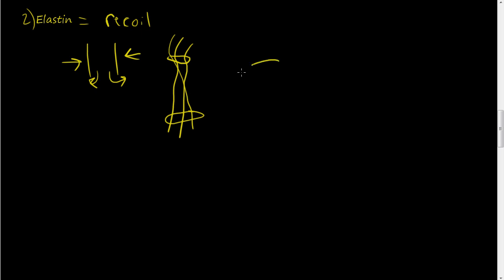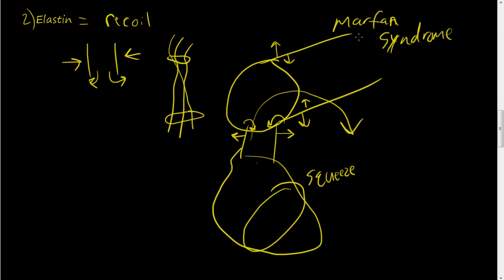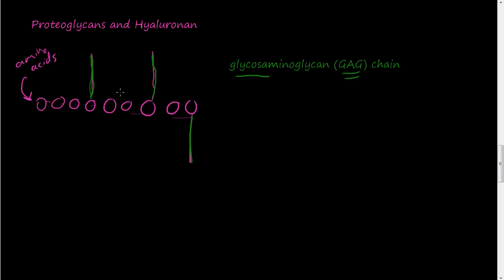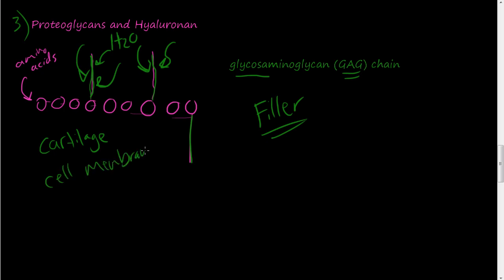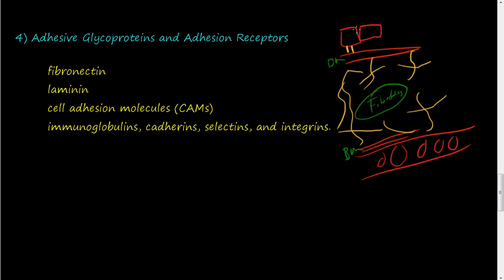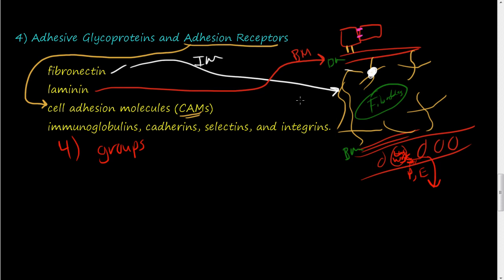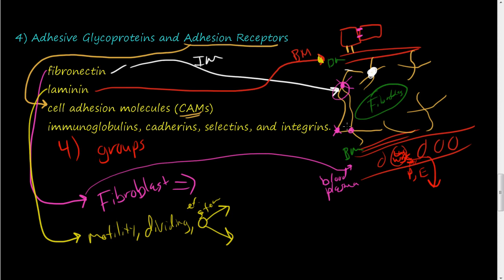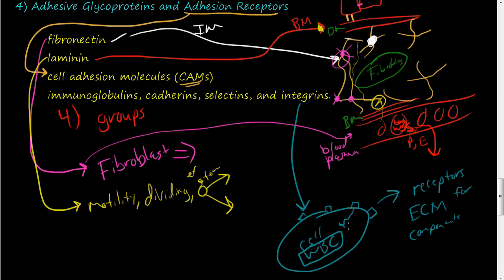#37- Extracellular Matrix (ECM) 2 of 2 -Elastin, Proteoglycans, Hyaluronan, Integrins, GAG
This video continues the discussion on the Extracellular Matrix (ECM) and what it does. Elastin, Proteoglycans, Hyaluronan, Integrins, glycosaminoglycans (GAG), Laminin, Fibronectin, cell adhesion molecules (CAMs), immunoglobulins, cadherins, selectins, and integrins are discussed.